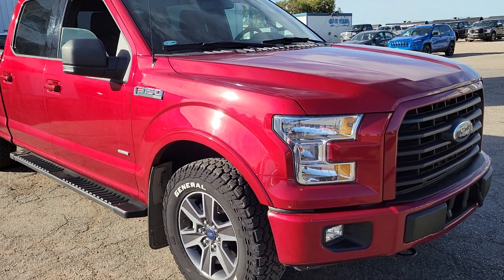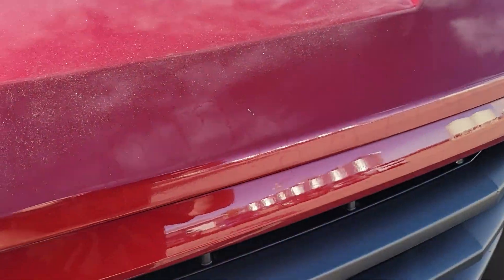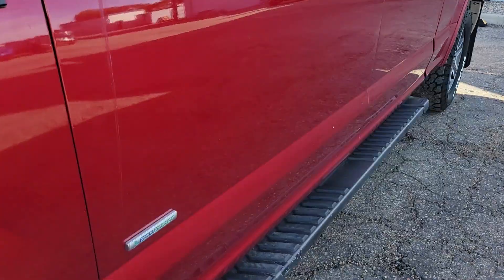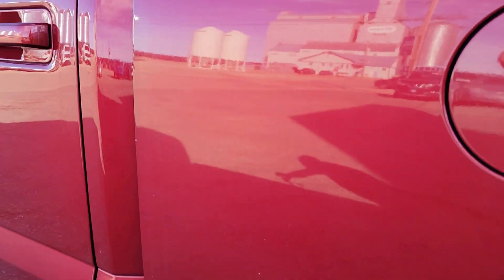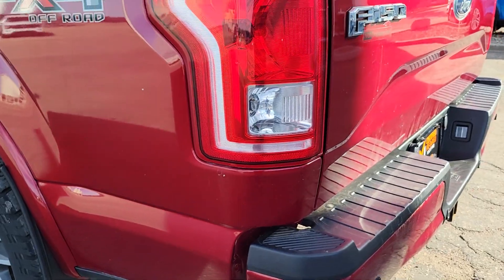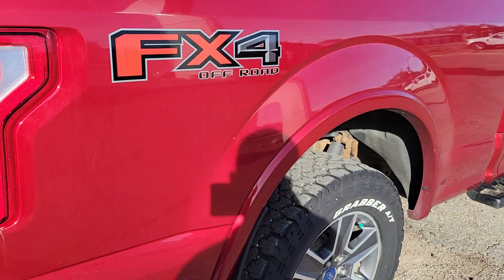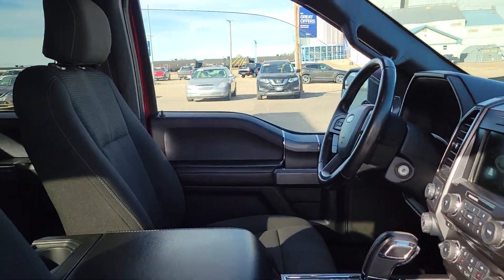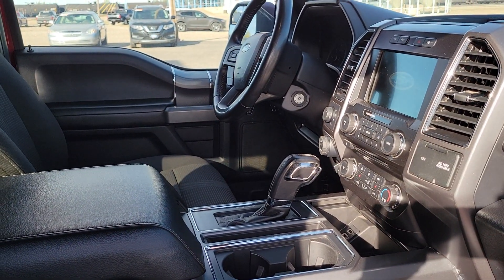Hey Cory, here is a closer walk-around of the 2017 F150